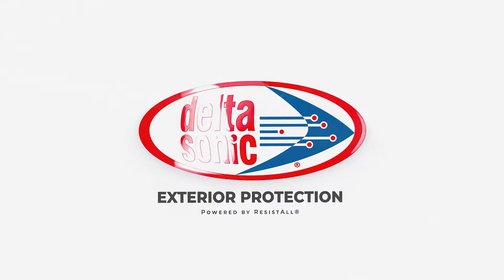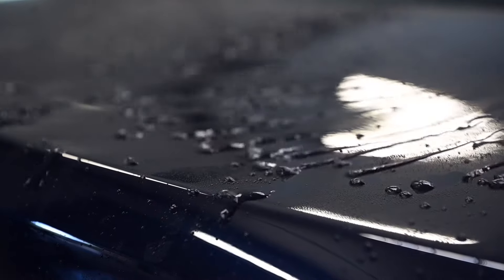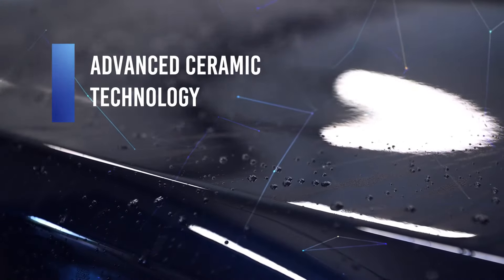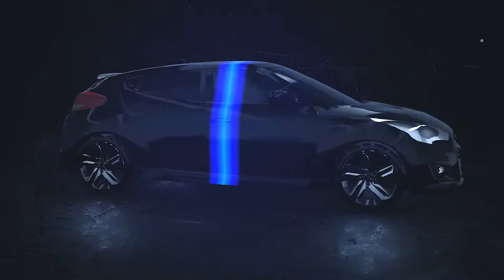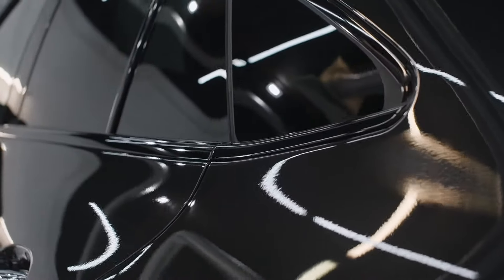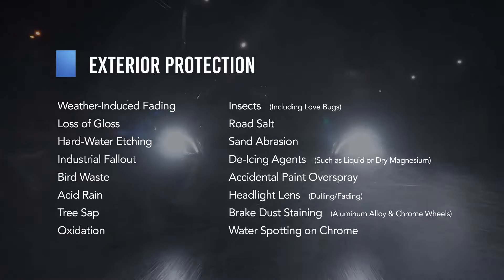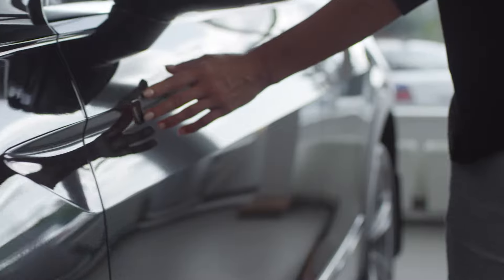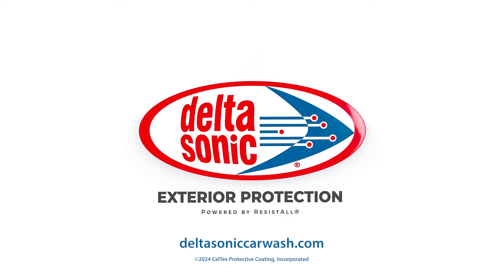Delta Sonic Exterior Protection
Delta Sonic's new Exterior Protection Package!